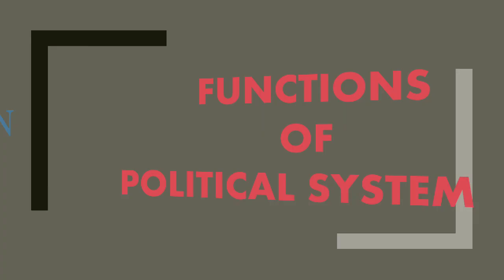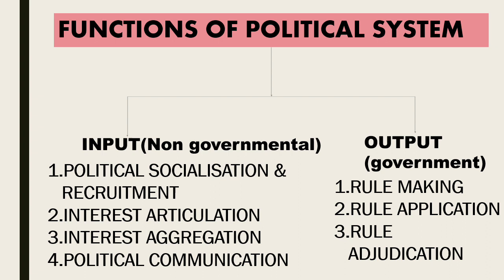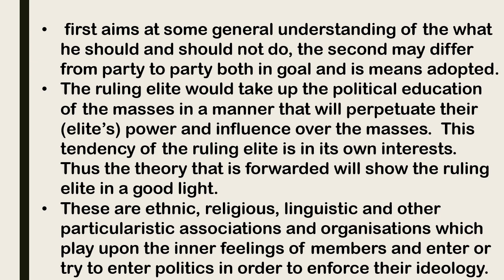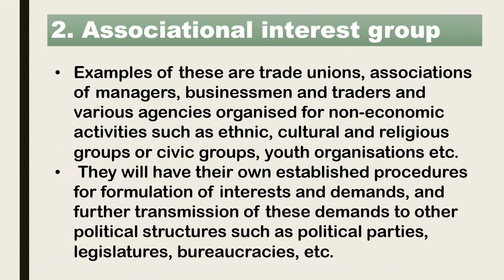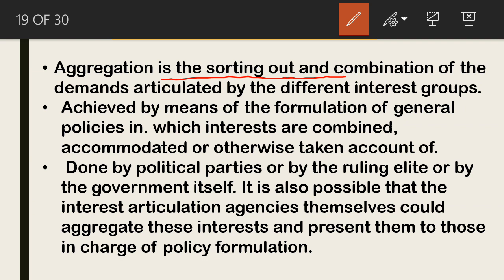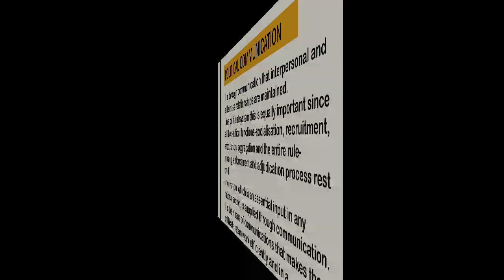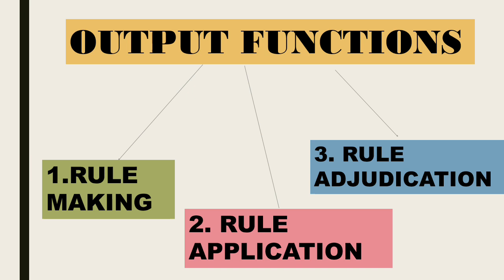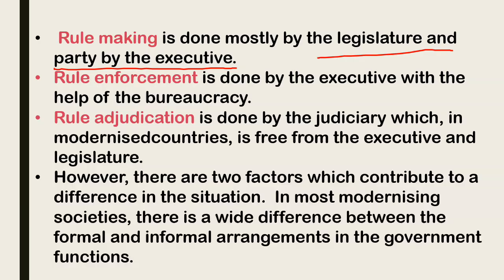Functions of political system/Gabriel almond theory/output & input/b.a( p)/function political system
Hi guys
The vedio is on the topic "functions of political system" ( outputs and inputs )
the topic is in the syllabus of B.A (PROGRAM ) .

Gabriel almond theory.

Functions of political system are of two types
1.input functions
2.output functions
Now input functions of political system  are further divided into 4  functions.
1.political socialisation and recruitment
2. Interest articulation
3.interest aggregation
4.political communication
Interest articulation is again divided into 4 sub functions
1. Institutional interest groups
2. Associated interest group
3.non-associated interest groups
4.Anomic groups
Output functions
1. Rule making
2. Rule enforcement
3. Rule adjudication
If you have any doubts, mention in the comment box.